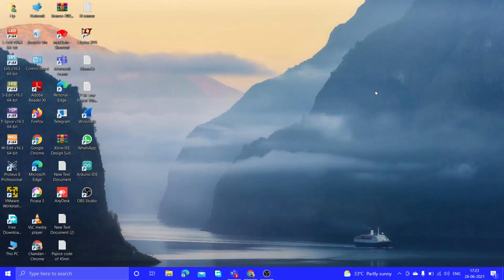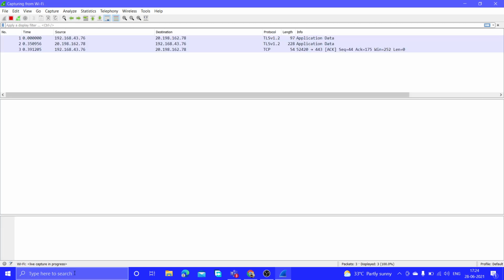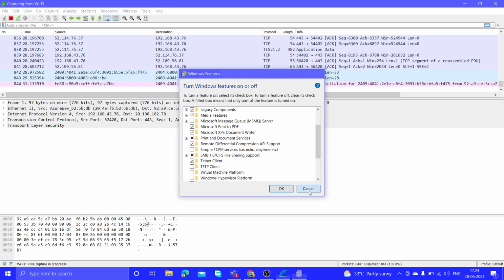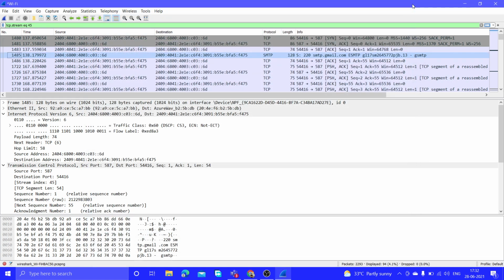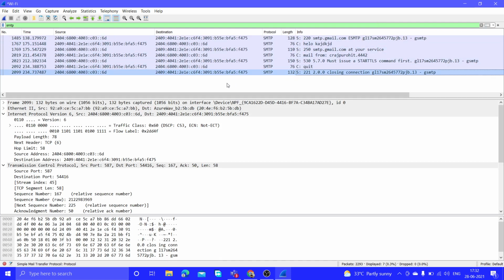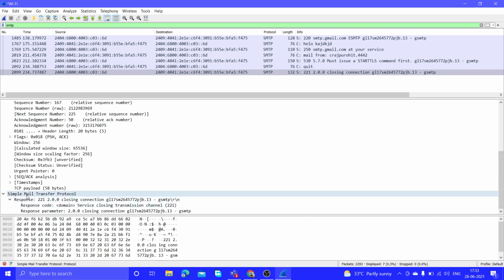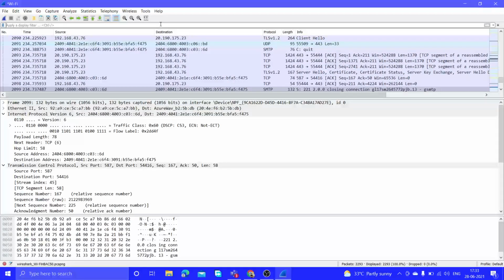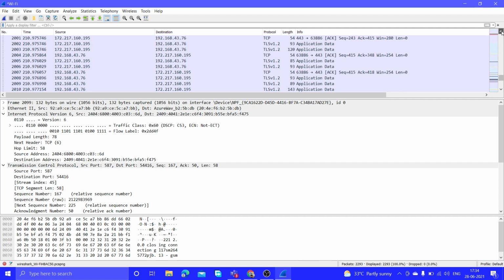Application Layer Protocol SMTP using Wireshark.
SMTP is part of the application layer of the TCP/IP protocol. It uses process called “store and forward,” and while using these SMTP moves your email on and across networks. It works closely with something called the Mail Transfer Agent (MTA) to send your communication to the right computer and email inbox.